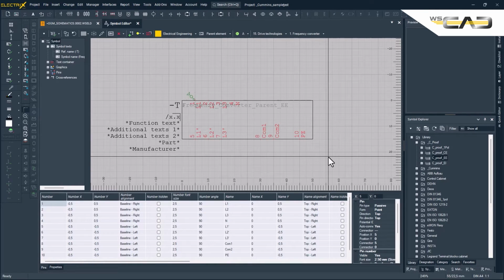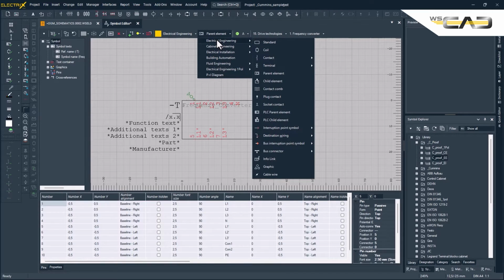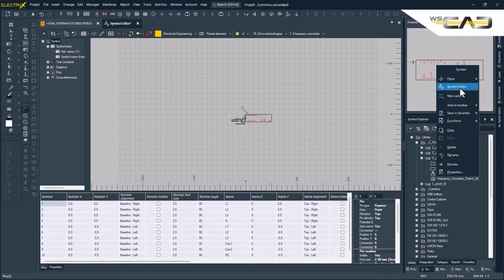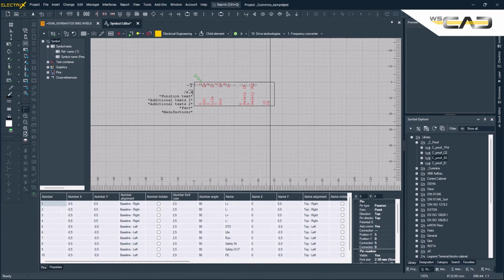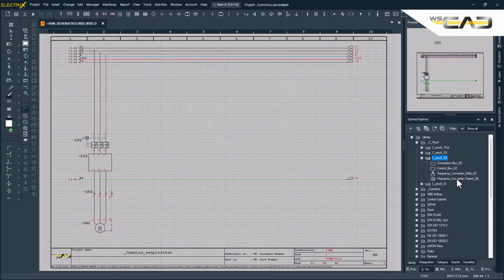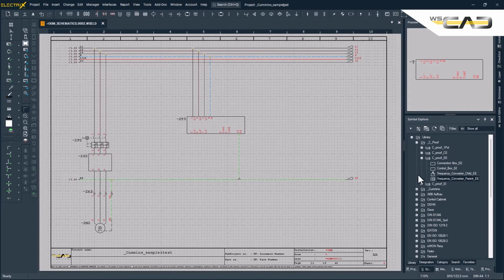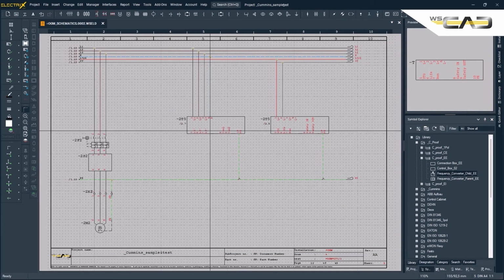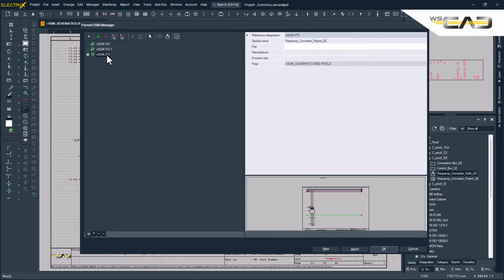WSCAD Tutorial | Create Parent and Child Elements | WSCAD Tips & Tricks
In this WSCAD tutorial, learn how to create and manage parent and child elements in your projects.